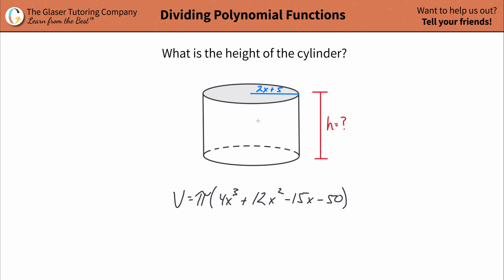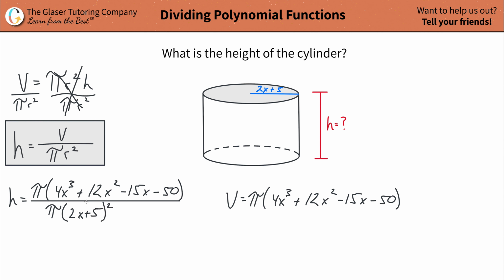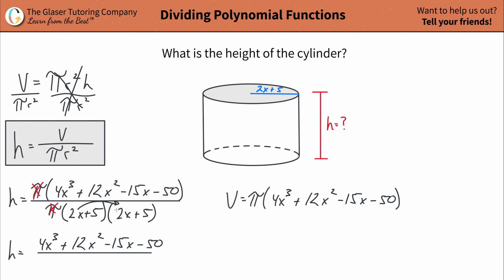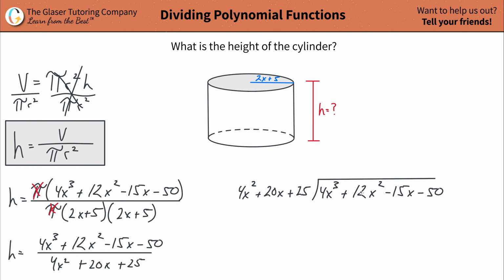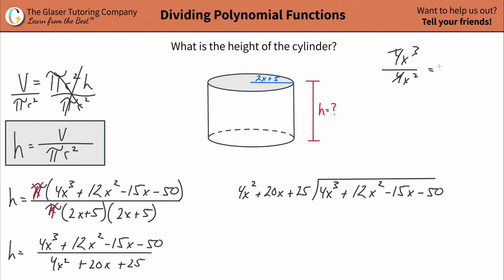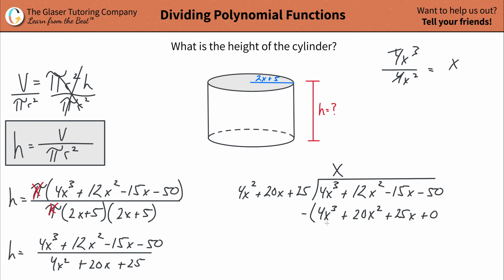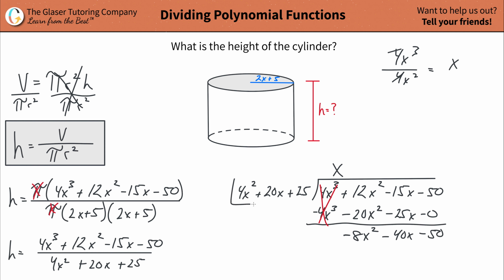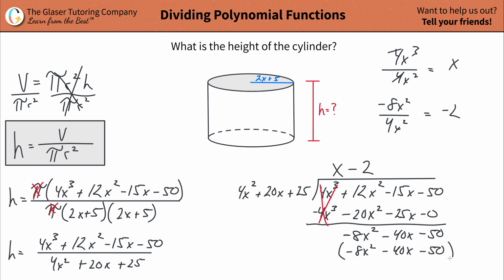Find the height of the cylinder if the volume is π(4x^3 + 12x^2 − 15x − 50) and the radius is 2x + 5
For the following exercises, use the given volume and radius of a cylinder to express the height of the cylinder algebraically.
Volume is π(4x^3 + 12x^2 − 15x − 50), radius is 2x + 5